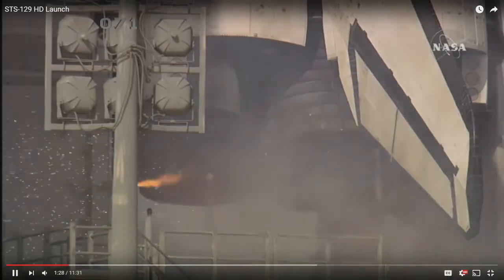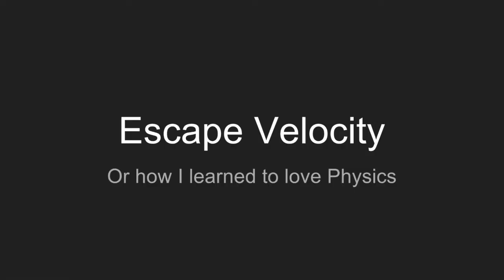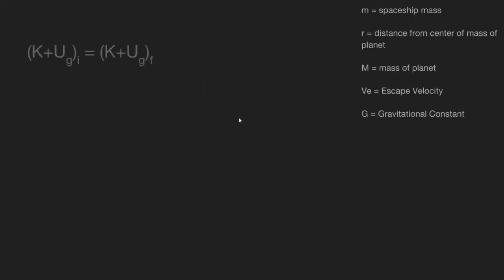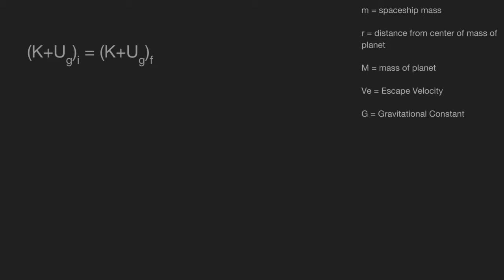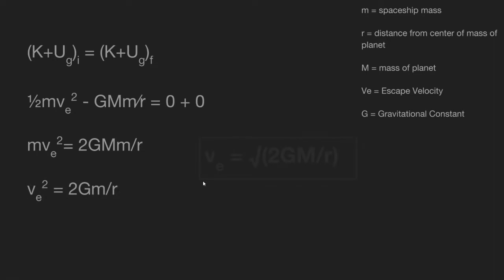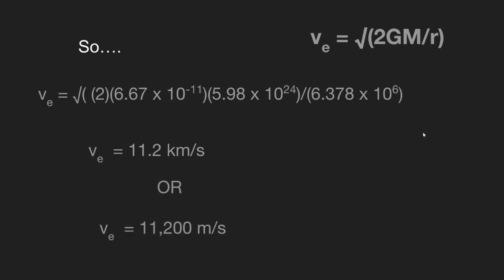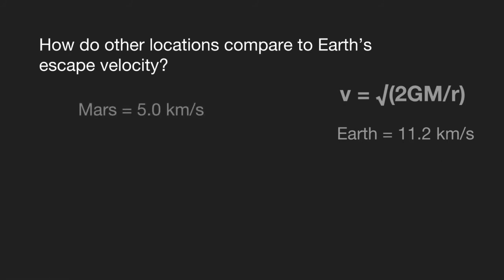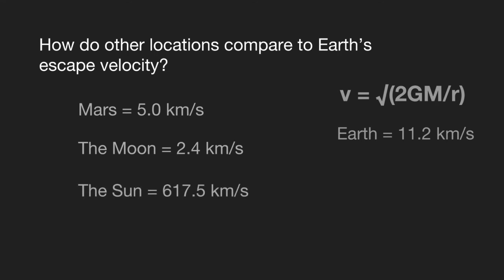Escape Velocity of Earth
Project by Geremie Tipsword